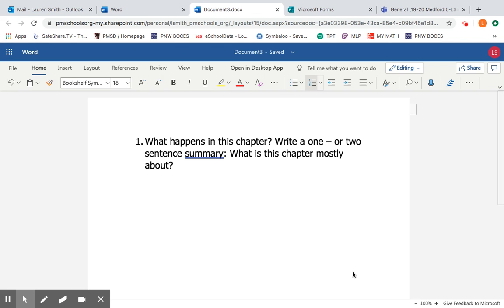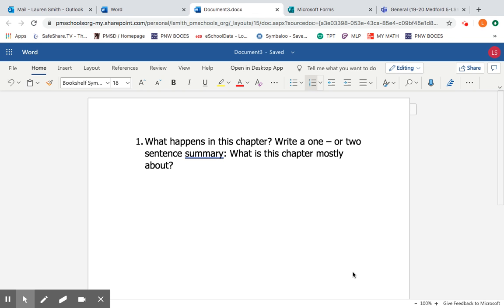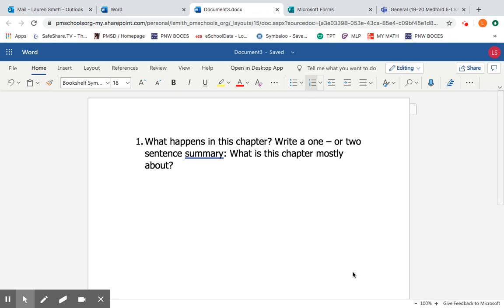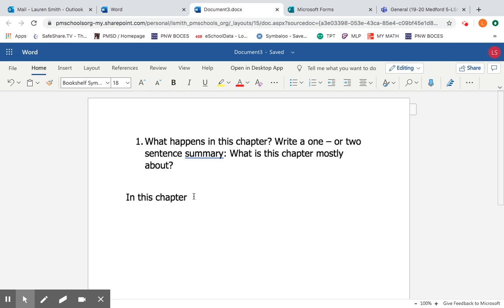Untitled: Apr 26, 2020 7:24 PM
Review of writing basics- 1